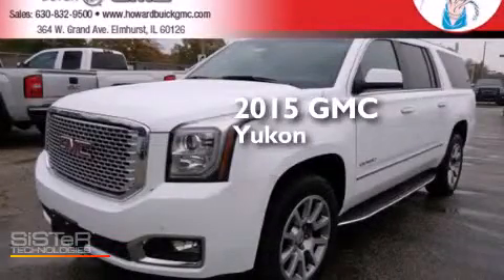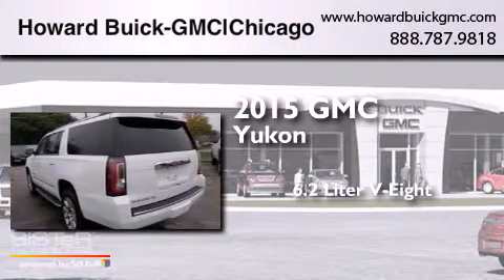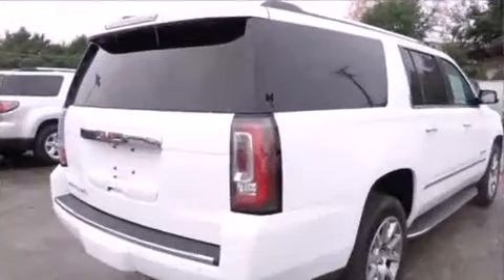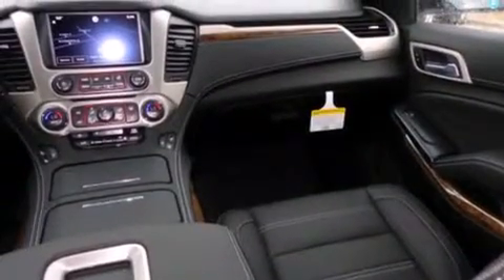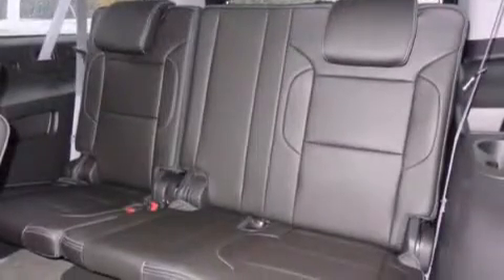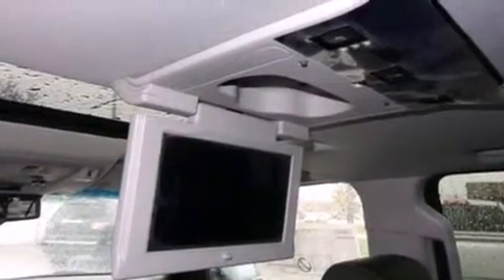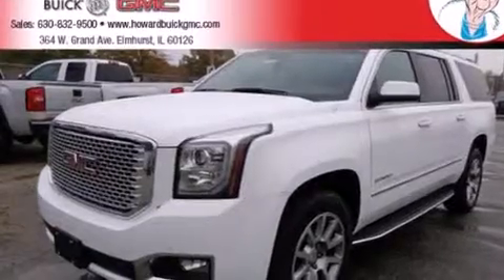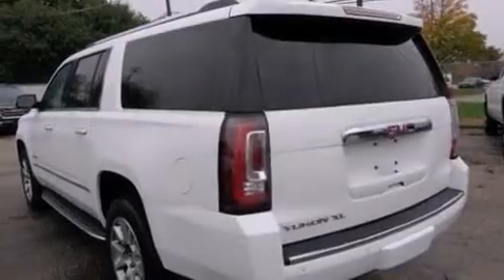2015 GMC Yukon XL Chicago IL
We have been honored to serve the Elmhurst IL area , we promise that your experience at our dealership will exceed your expectations ! Year : 2015 Make : GMC Model : Yukon XL Engine : 6.2L V8 Trans . : Automatic Exterior : Summit White Interior : Jet Black w/Perforated Leather-Appointed Seat Trim Stock : 15158 Howard Buick GMC 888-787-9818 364 W. Grand Avenue Elmhurst , IL 60126